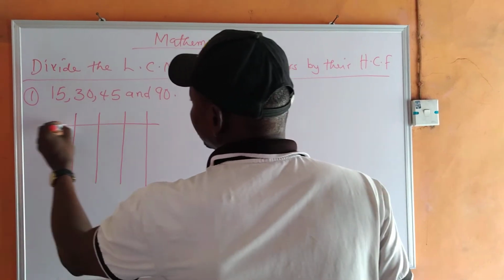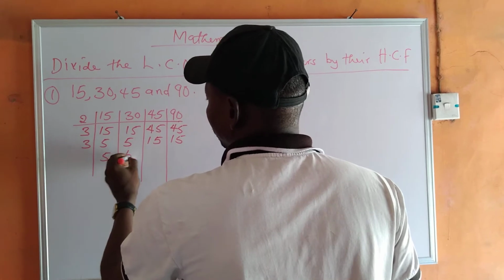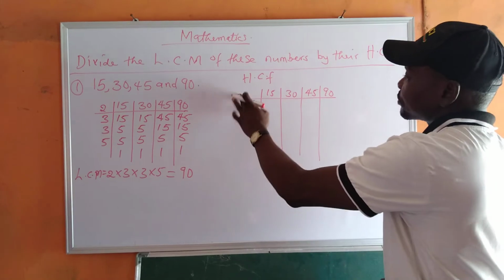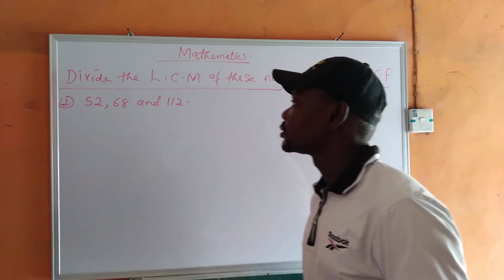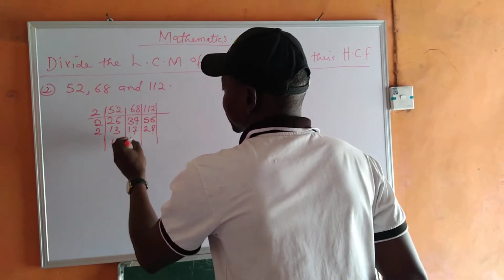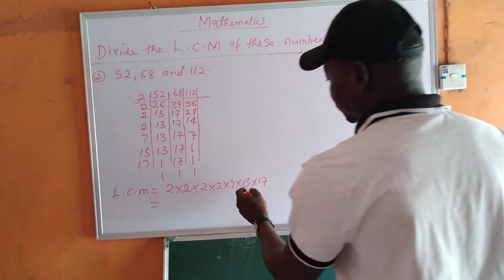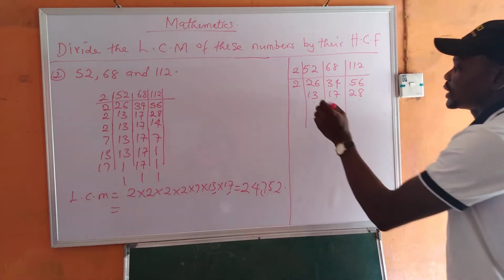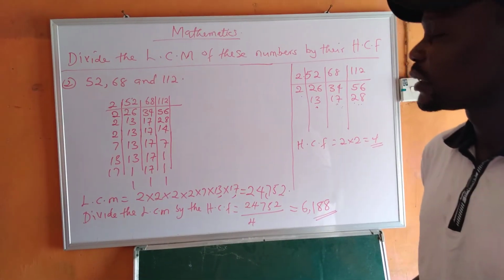L.C.M and H.C.F of whole numbers part 2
Published on 12th of March, 2021
I  have a post on how to solve quadratic equations using factorisation method.

Blog post on how to start blogging as a new beginner. This post has won a lot of testimonies. Click the link below and see for yourself.

12 basic steps to writing a good post as a blogger. This is a powerful post that you need to check out. Get started now.

3 in - one mathematic is a post about fractions, ratio, and percentage.

7 blogging SEO tips for the best post.

Mathematics past questions and solutions with a step-by-step guide. It is self-explanatory. Check it out.